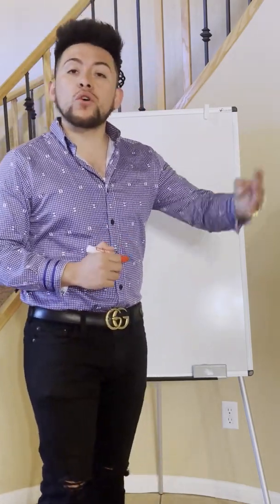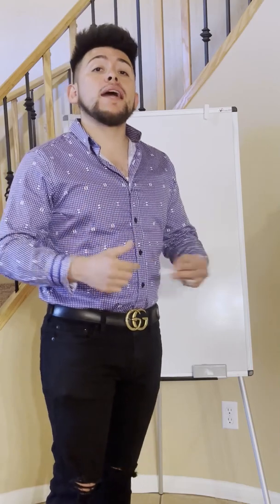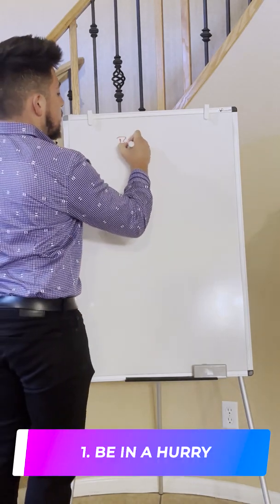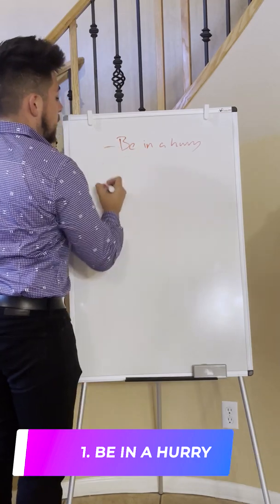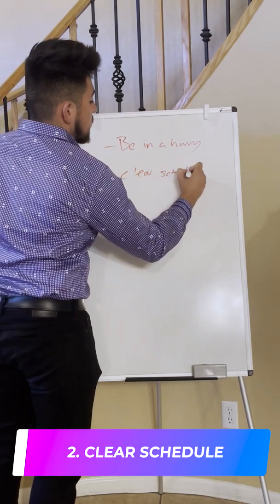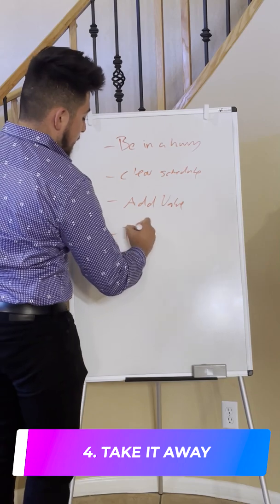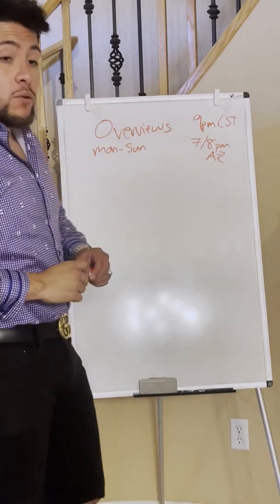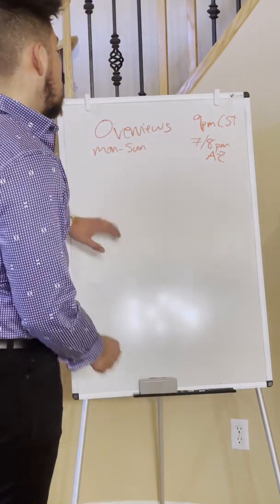THE PERFECT INVITE AND 3-WAY CALLS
this video is going to teach you how to follow the 4-step perfect invite method and how to leverage your leader on 3-way calls!